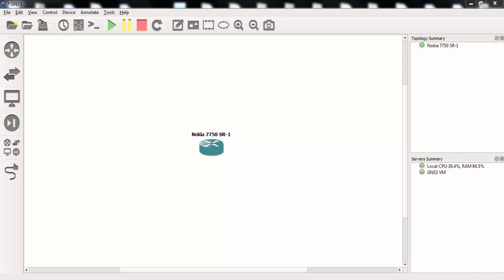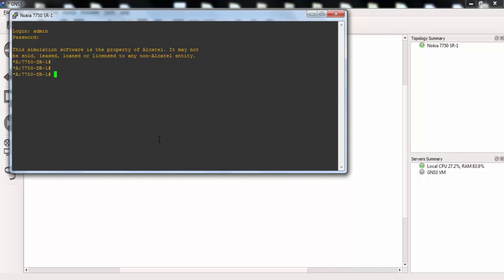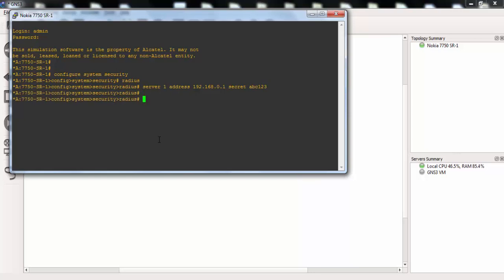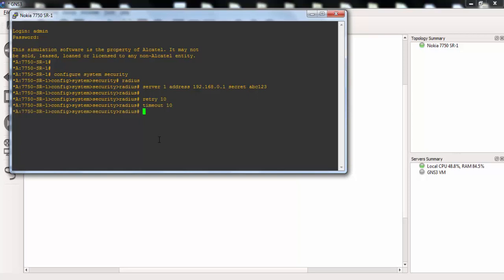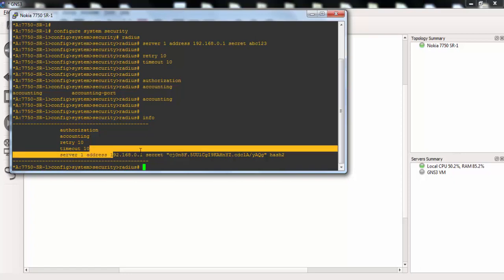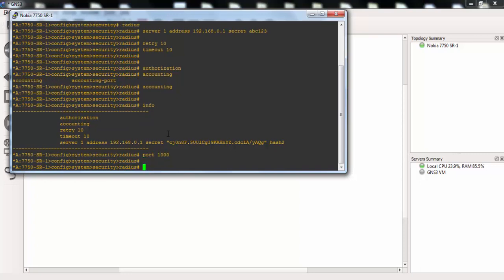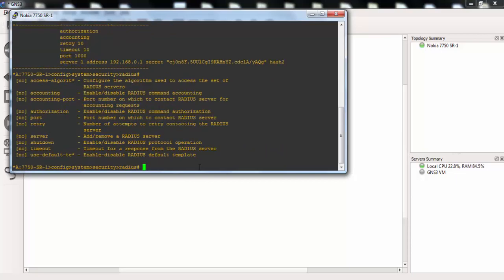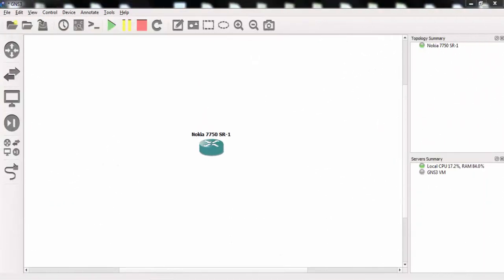Nokia RADIUS Quick Conf!